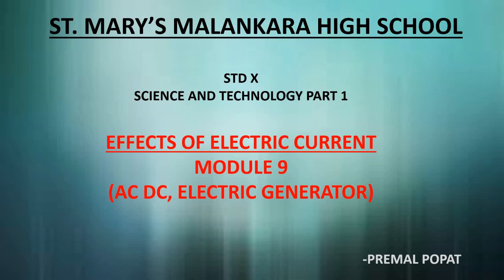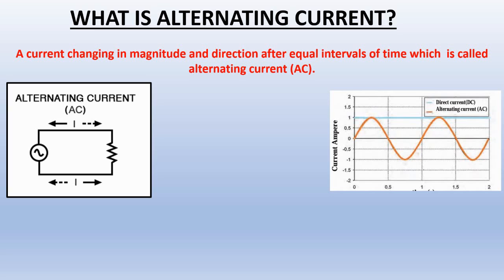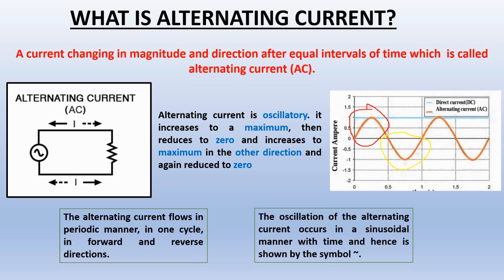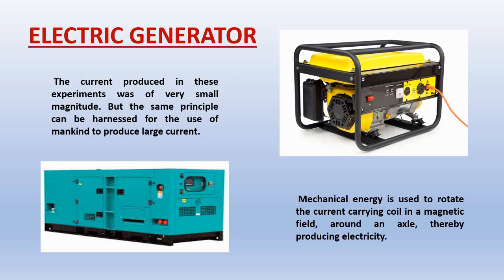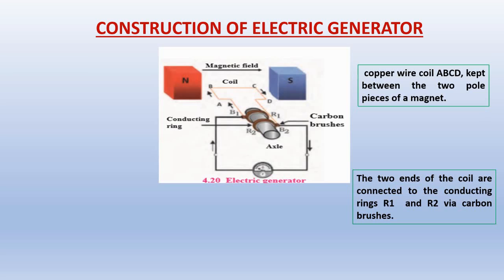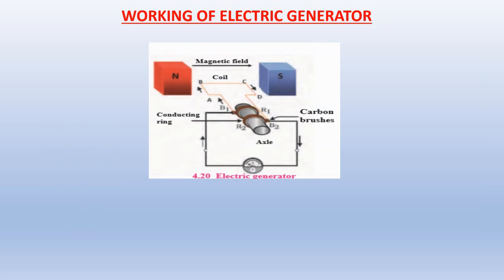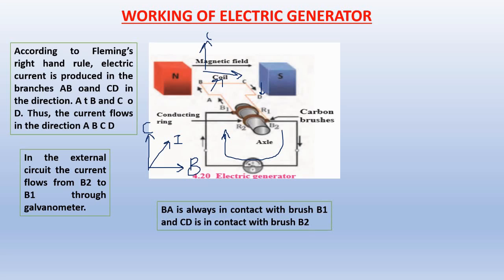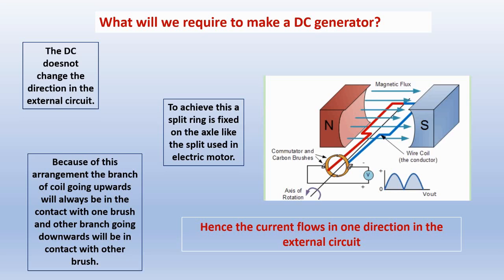Standard: X , Subject: Science I , Topic: Effects of Electric current - Module 9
This Video is Presented by Ms Premal Popat,
explaining the topic 'Effects of Electric current'.